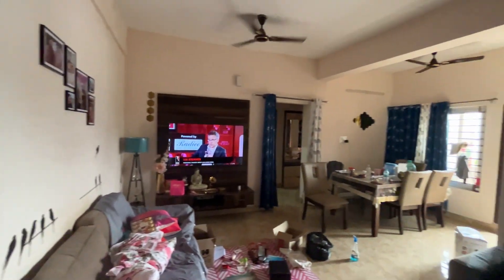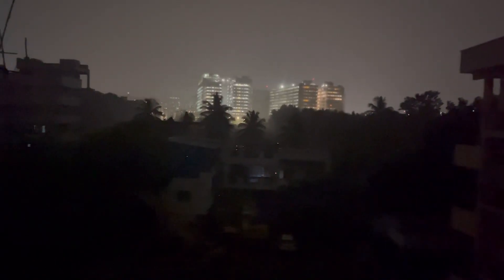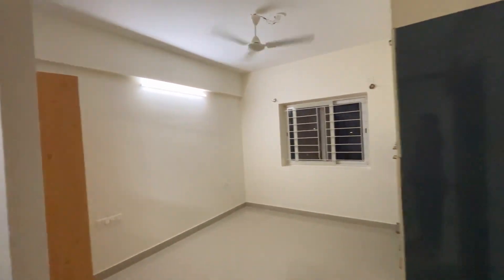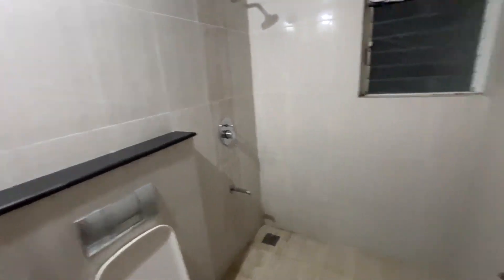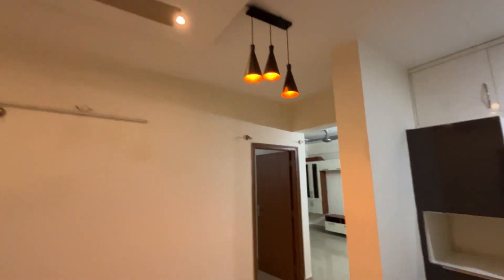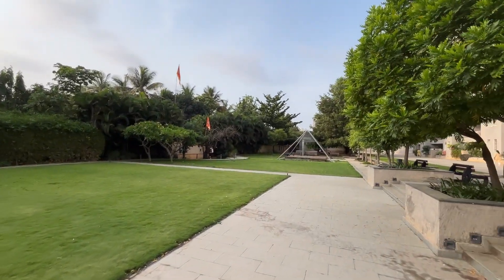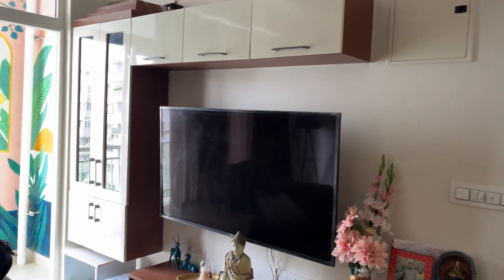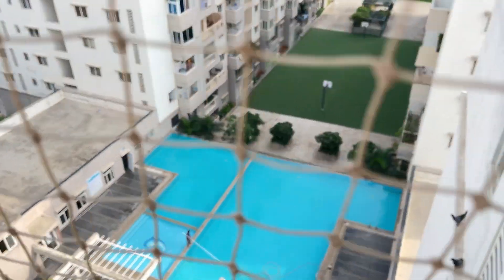Changing Our Rental Apartment in Bangalore | Bangalore Rental Apartments | Moving in (+ tour)